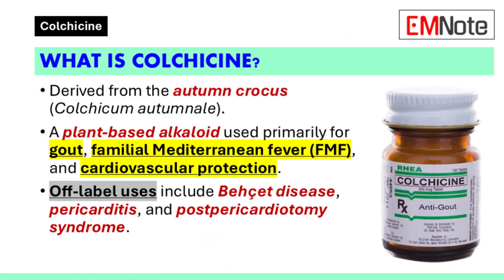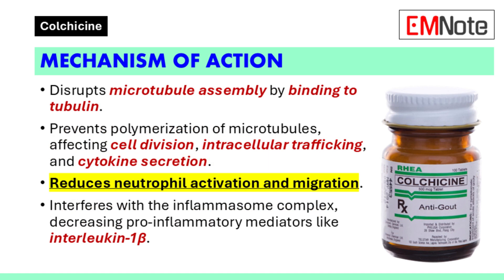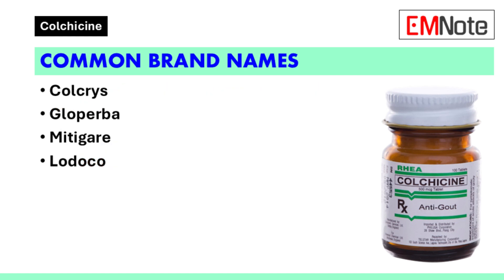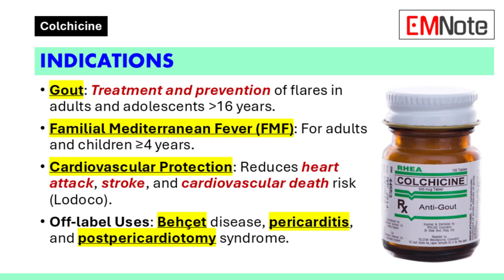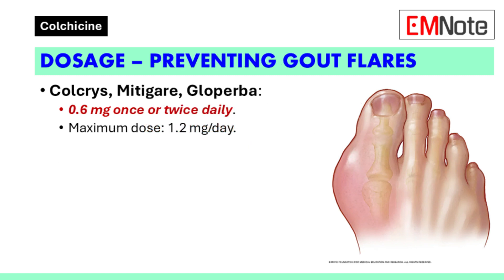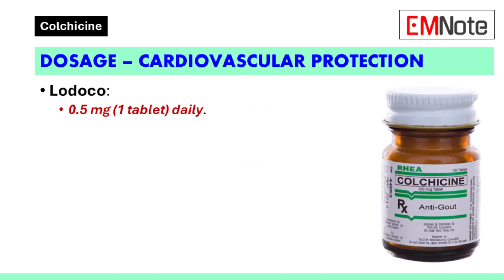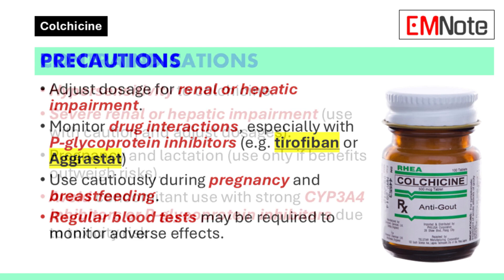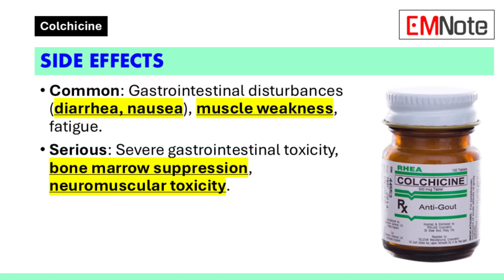Colchicine Overview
Colchicine

What is Colchicine?
- Derived from the autumn crocus (Colchicum autumnale).
- A plant-based alkaloid used primarily for gout, familial Mediterranean fever (FMF), and cardiovascular protection.
- Off-label uses include Behçet disease, pericarditis, and postpericardiotomy syndrome.

- Disrupts microtubule assembly by binding to tubulin.
- Prevents polymerization of microtubules, affecting cell division, intracellular trafficking, and cytokine secretion.
- Reduces neutrophil activation and migration.
- Interferes with the inflammasome complex, decreasing pro-inflammatory mediators like interleukin-1β.

Common Brand Names
- Colcrys
- Gloperba
- Mitigare
- Lodoco

Indications
- Gout: Treatment and prevention of flares in adults and adolescents above 16 years.
- Familial Mediterranean Fever (FMF): For adults and children above 4 years.
- Cardiovascular Protection: Reduces heart attack, stroke, and cardiovascular death risk (Lodoco).
- Off-label Uses: Behçet disease, pericarditis, and postpericardiotomy syndrome.

Dosage – Gout Flares
- Colcrys:
  - 1.2 mg (2 tablets) at first sign of flare.
  - Followed by 0.6 mg (1 tablet) one hour later.
  - Maximum dose: 1.8 mg over one hour.
  - Do not repeat for at least 3 days.

Dosage – Preventing Gout Flares
- Colcrys, Mitigare, Gloperba:
  - 0.6 mg once or twice daily.
  - Maximum dose: 1.2 mg/day.

Dosage – Familial Mediterranean Fever (FMF)
- Colcrys:
  - Adults and children above 12 years: 1.2–2.4 mg/day.
  - Children 6–12 years: 0.9–1.8 mg/day.
  - Children 4–6 years: 0.3–1.8 mg/day.
  - Doses given once or twice daily.

Dosage – Cardiovascular Protection (Lodoco)
- Lodoco:
  - 0.5 mg (1 tablet) daily.

Precautions
- Adjust dosage for renal or hepatic impairment.
- Monitor drug interactions, especially with P-glycoprotein inhibitors.
- Use cautiously during pregnancy and breastfeeding.
- Regular blood tests may be required to monitor adverse effects.

Contraindications
- Hypersensitivity to colchicine.
- Severe renal or hepatic impairment (use with caution and adjust dosages).
- Pregnancy and lactation (use only if benefits outweigh risks).
- Avoid concomitant use with strong CYP3A4 inhibitors or P-glycoprotein inhibitors due to toxicity risk.

Side Effects
- Common: Gastrointestinal disturbances (diarrhea, nausea), muscle weakness, fatigue.
- Serious: Severe gastrointestinal toxicity, bone marrow suppression, neuromuscular toxicity.